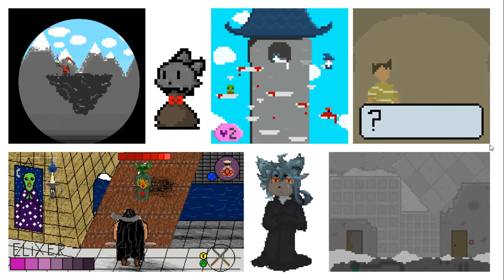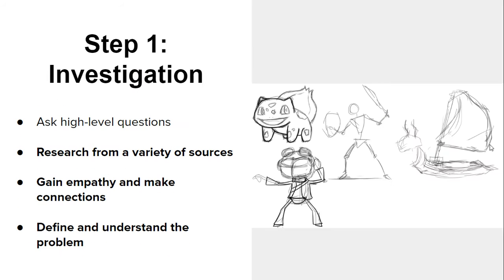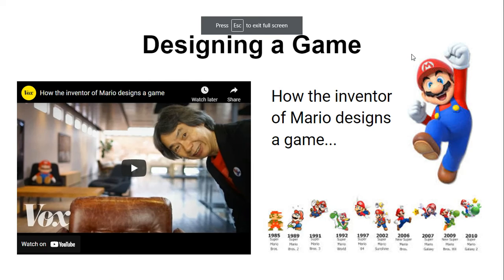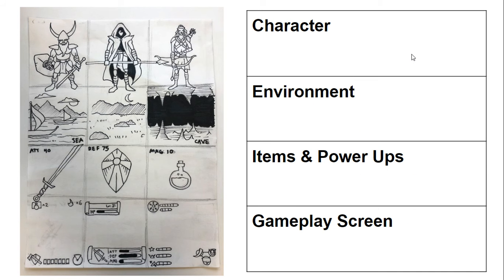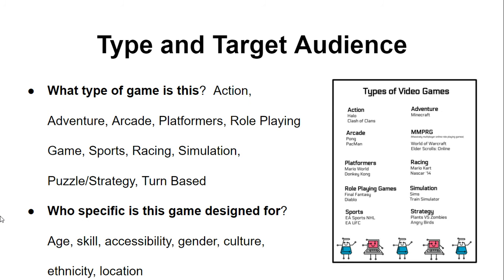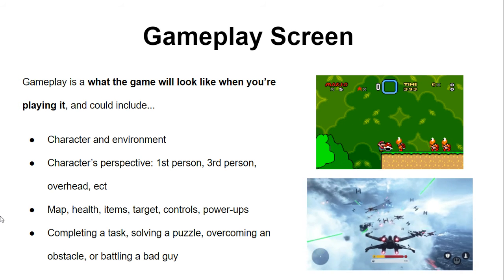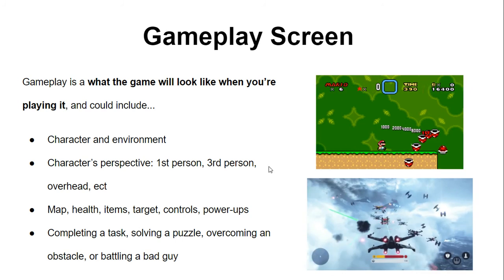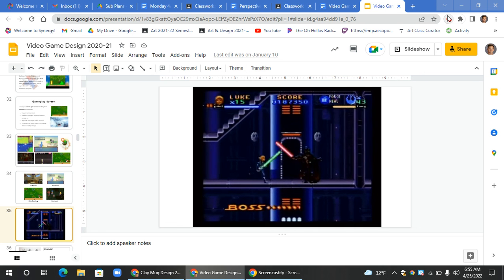Untitled: Apr 25, 2022 6:55 AM